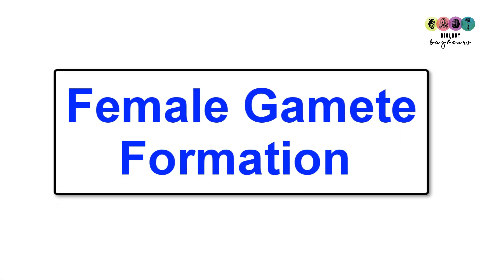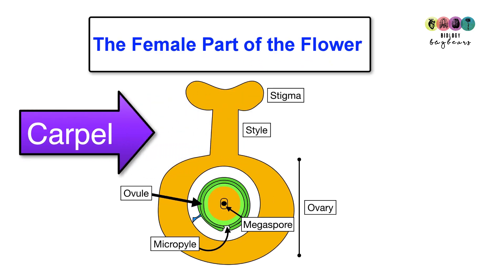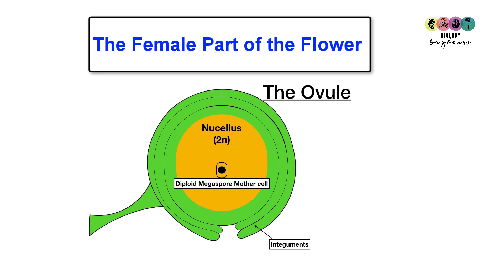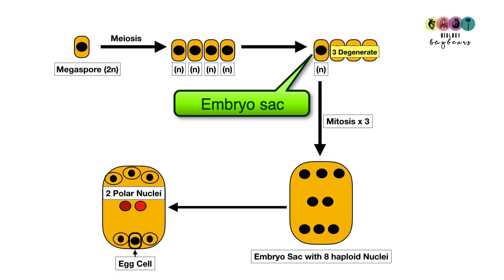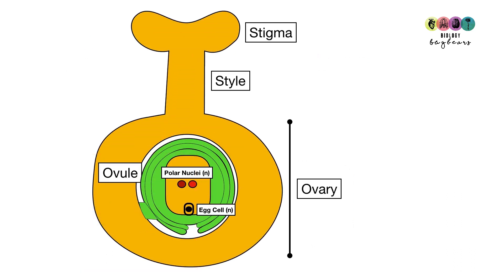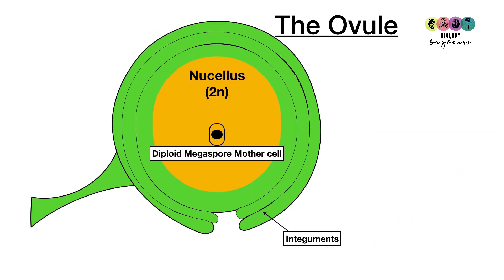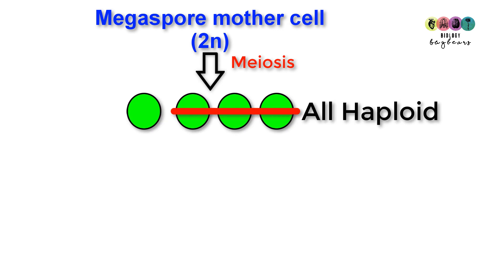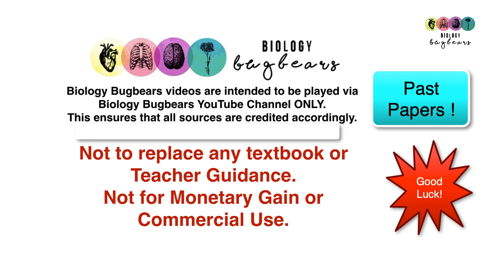How to Revise Female Gamete Formation Video 1A- Plants -Leaving Cert Biology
A video to guide you through the revision of female gamete formation in sexual reproduction of plants. Not to replace your textbook or any other text. An optional resource for my students. Not made for monetary gain or intended for commercial use.